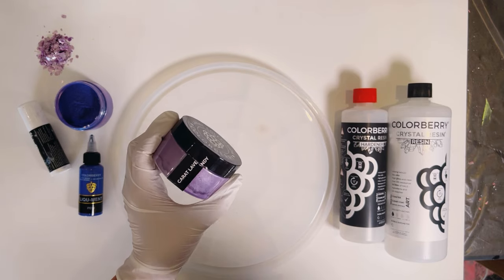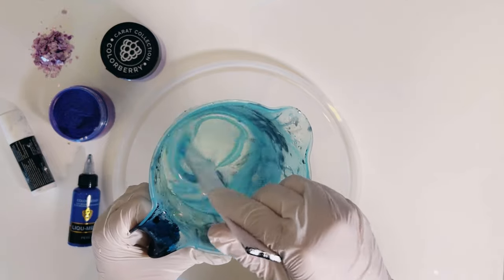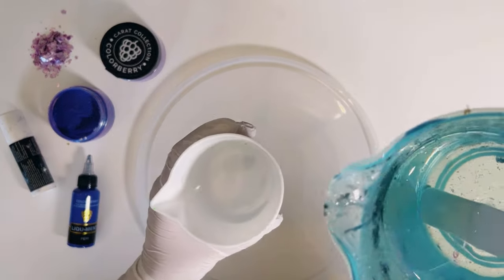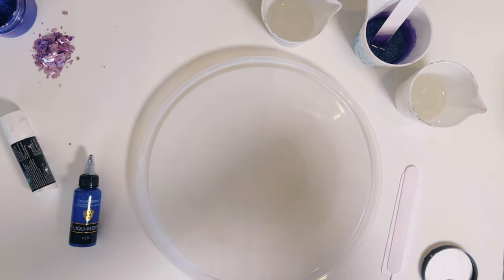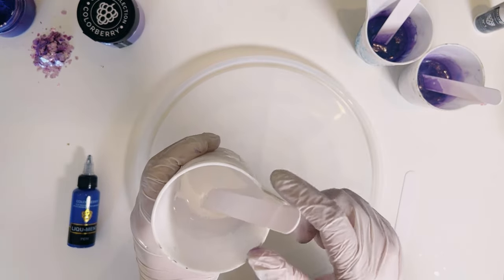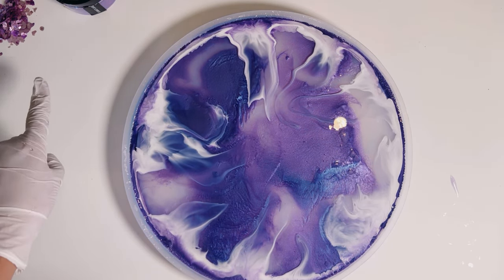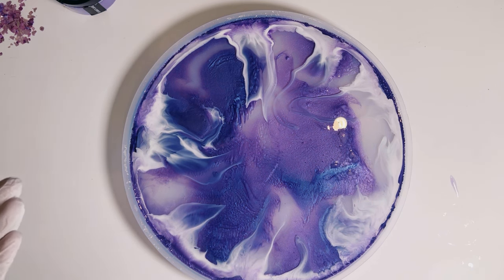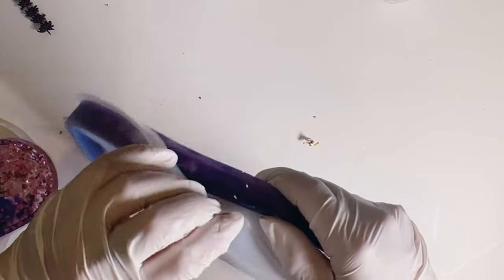RESIN PLATE in trendy LAVENDY colors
These will be very famous colors in 2022/23: LAVENDER colors!
So why not using them now to be trendy before the hype about that color starts ;)

I am pouring with u a resin plate!